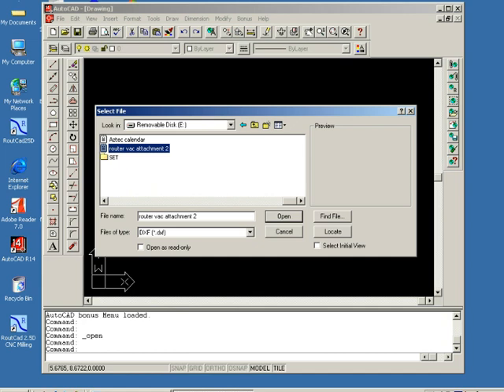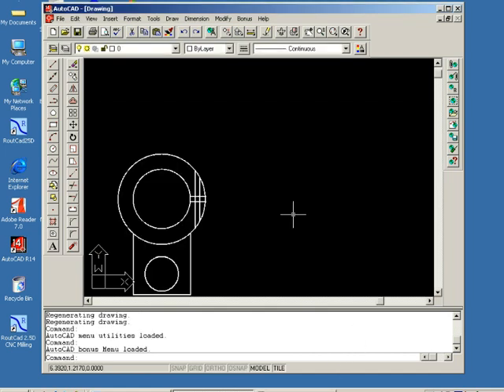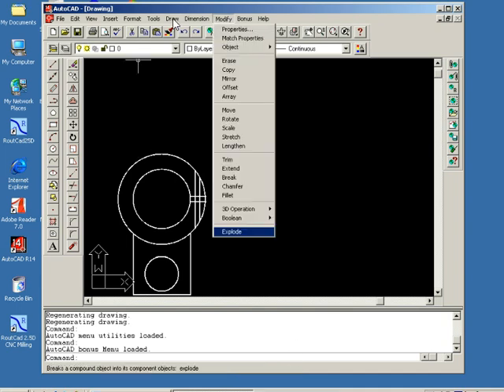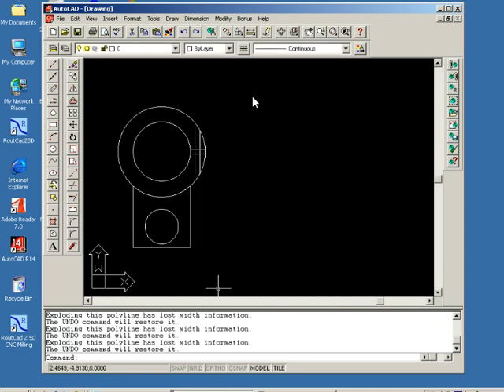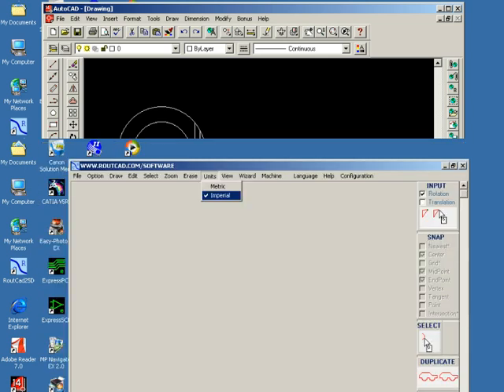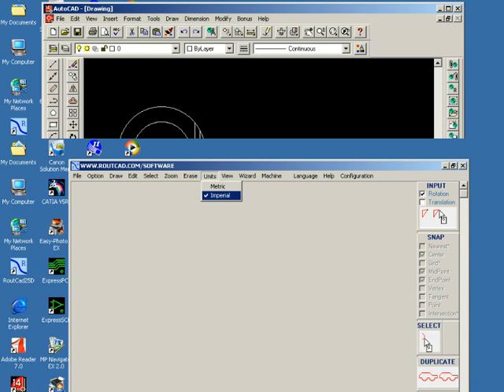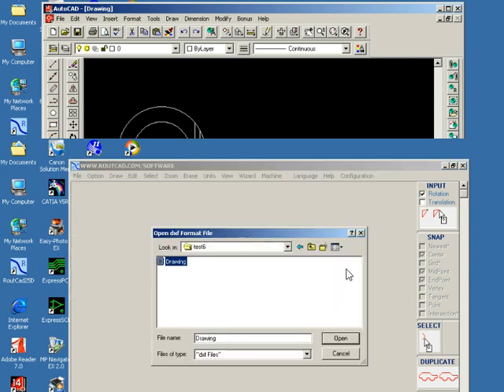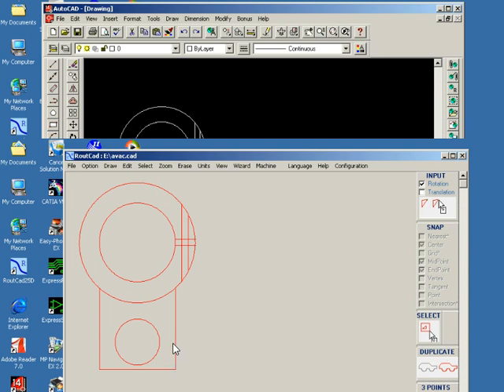Tranform cad to gcode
This shows how to transform a CAD drawing to gcode.